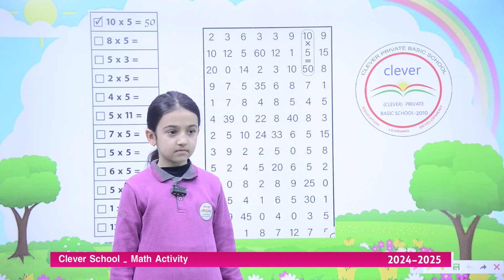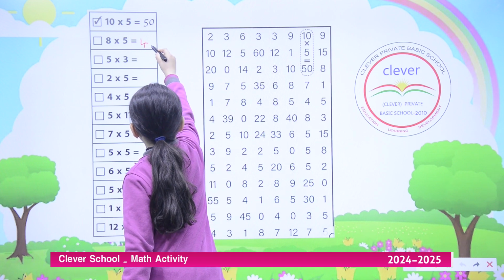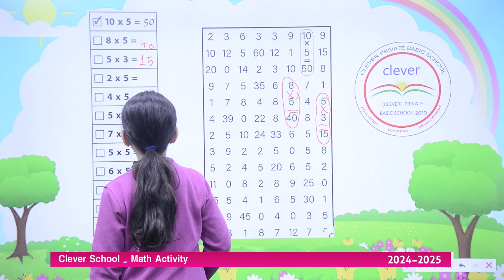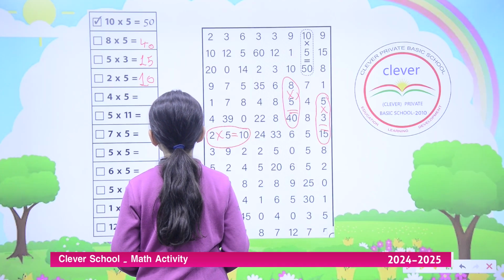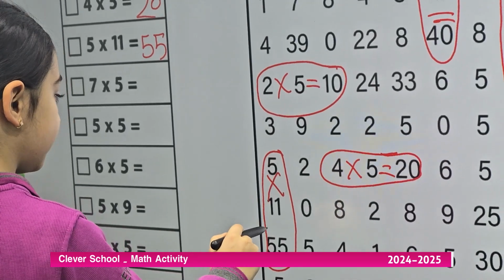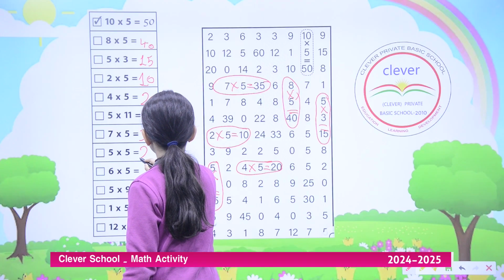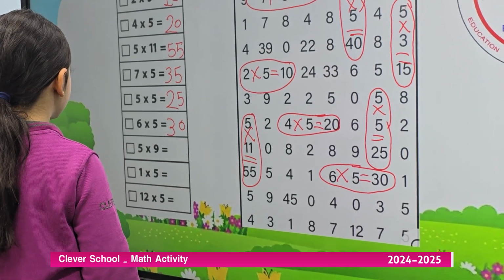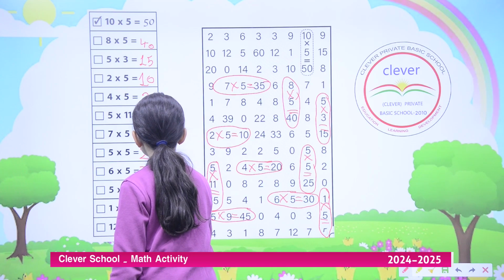Clever School - Math Activity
🌹ـــــ🌹ـــــ🌹ـــــ🌹
داهاتووی_منداڵه‌كه‌ت_به‌ئێمه‌بسپێره‌
🌹ـــــ🌹ـــــ🌹ـــــ🌹
ناونویشان: هه‌ولێر، فه‌رمانبه‌ران، نزیك مزگه‌وتی شه‌هید و ئه‌نفال
هه‌ولێر، شه‌قامی كۆیه‌، نێوان شاری یاری ماجدی لاند و ئه‌ربیل زوو
 🌹ـــــ🌹ـــــ🌹ـــــ🌹
باخچەی منداڵانی كلێڤەر --- 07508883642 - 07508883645
قوتابخانەی كلێڤەر --- 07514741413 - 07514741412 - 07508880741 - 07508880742
ئامادەیی كلێڤەری ناحكومی --- 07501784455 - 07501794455
لێرەوە لەگەڵمان بن
پەیمانگای كلێڤەری ناحكومی